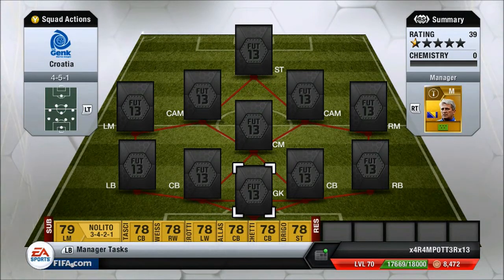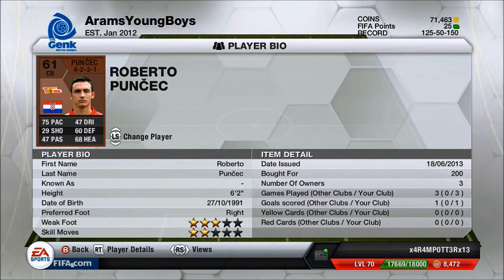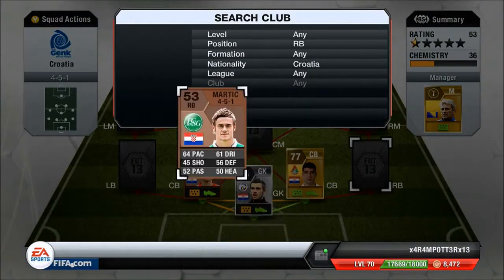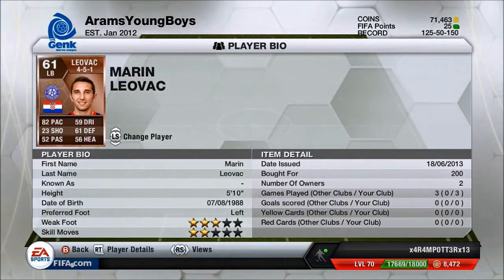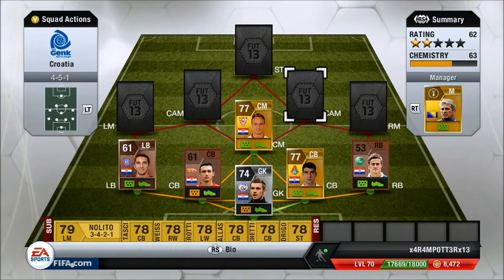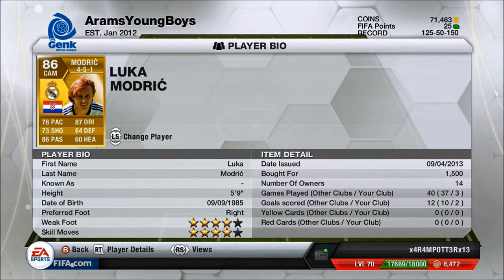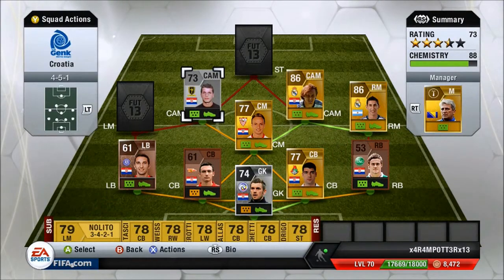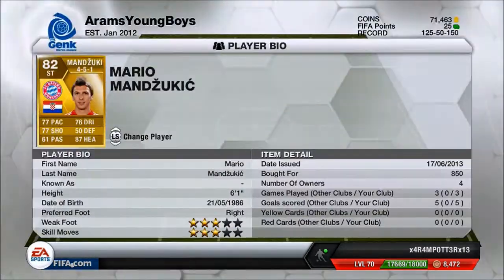Fifa 13 Ultimate Team - Croatia Squad Builder *BEAST*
New squad builder for you guys, hope you enjoy!!